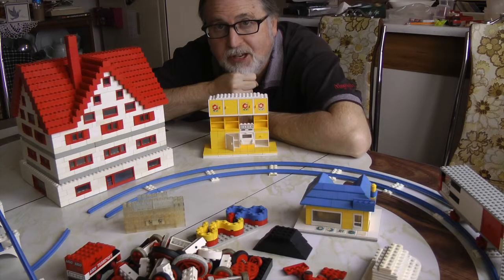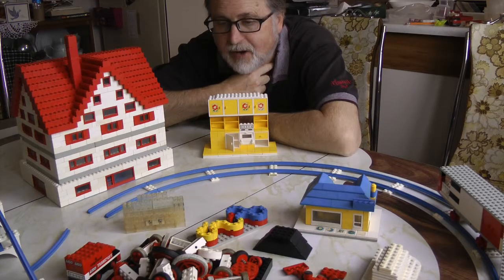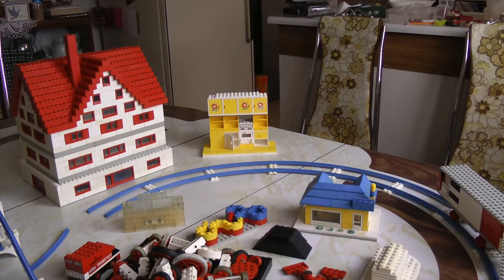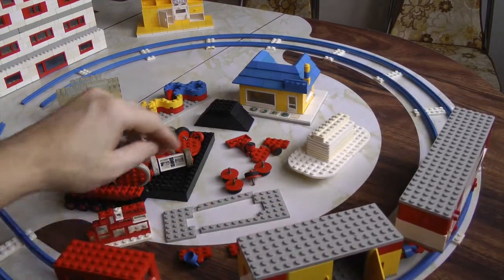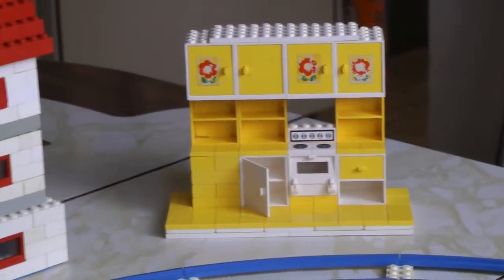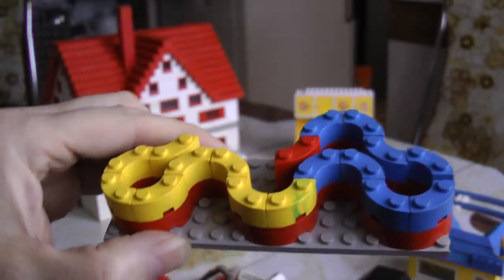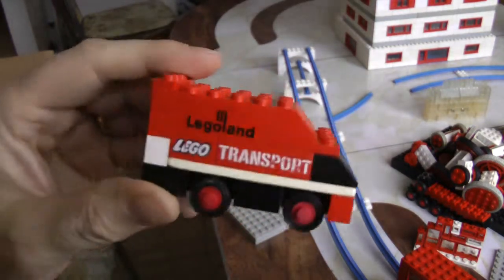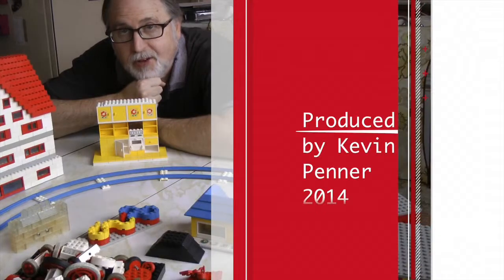Old Penner Family Lego (720P)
Brief demo of a batch of old Lego (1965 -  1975). You can skip the intro by going straight to the 1:16 mark.